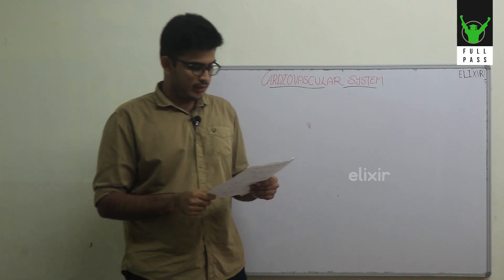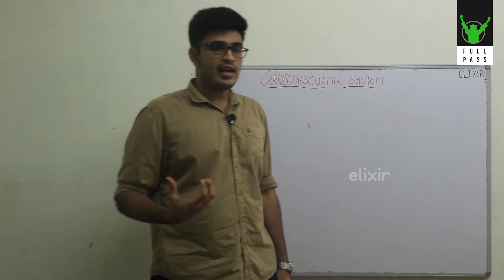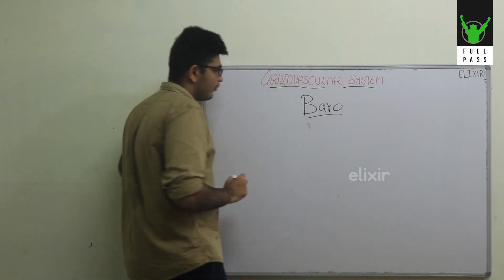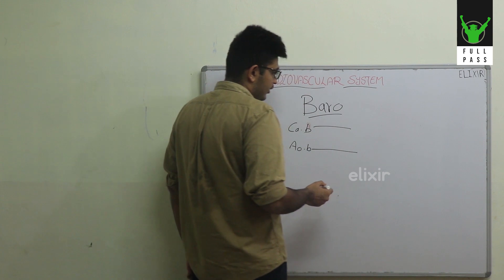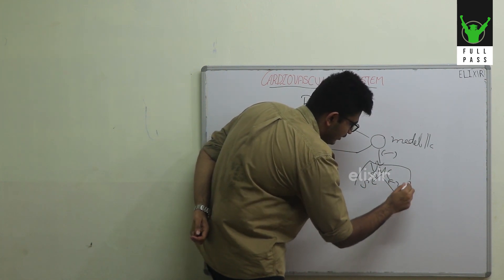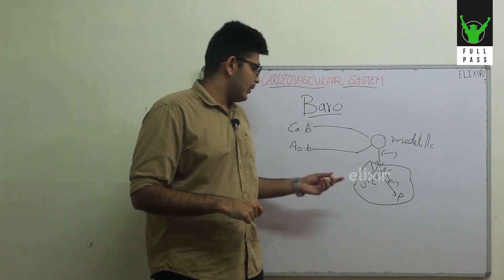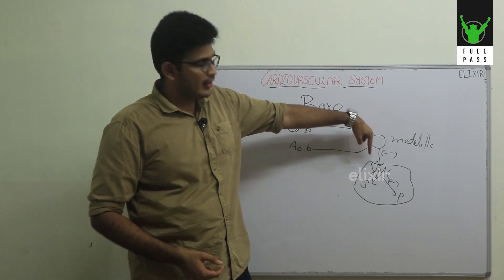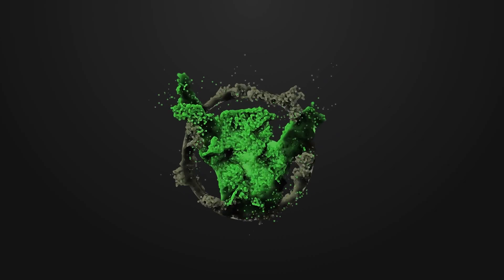Rapid thready pulse in hypovolemic shock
PRESENTED BY
KARTHIK SATHYENDRAN

COORDINATORS
NAVEEN K

EDITOR
NAVEEN K

UDAYAKUMAR 60TH
SACHIN 61
JITHIN 57
NIYAS 57TH

SELVARAJ STAFF

Paradise